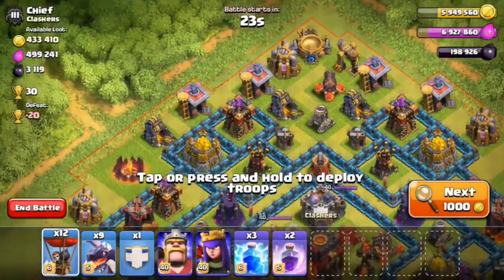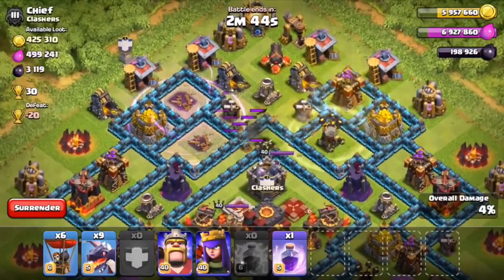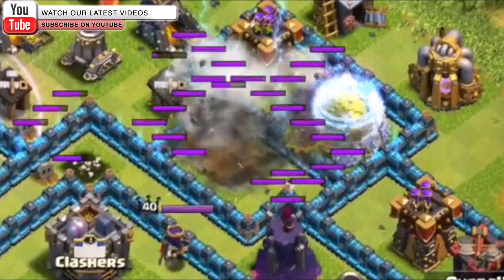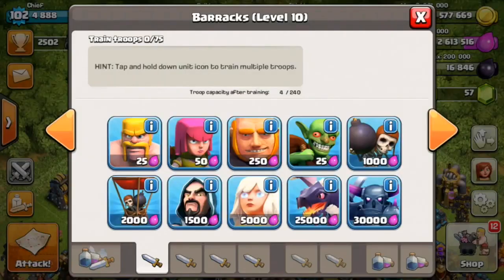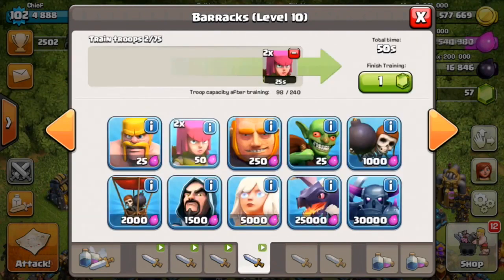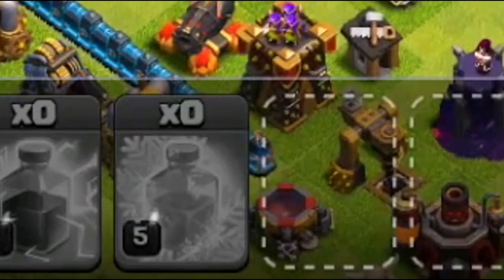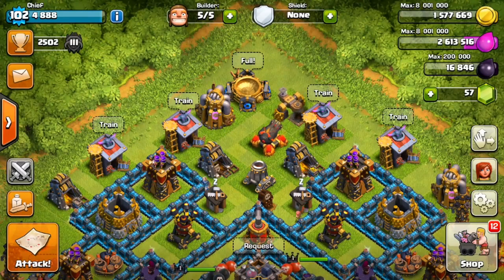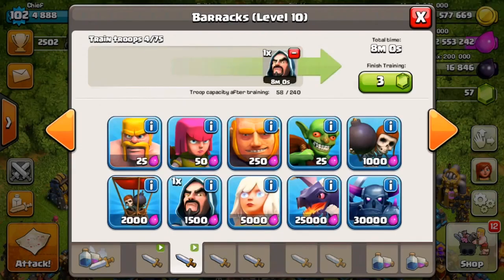Clash of Clans NEW UPDATE RESOURCE SHIELDS? NEW DE SPELL FACTORY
Clash of Clans NEW DE Spell Factory| Clash of Clans New Resource Shields.SUBSCRIBE for Epic Clash Of Clans & World Zombination Gameplay, Clash of Clans & World Zombination Defenses & Attacks, & Tips, Tricks, Strategies On How To Attack And Build a Strong Defence In Clash Of Clans.